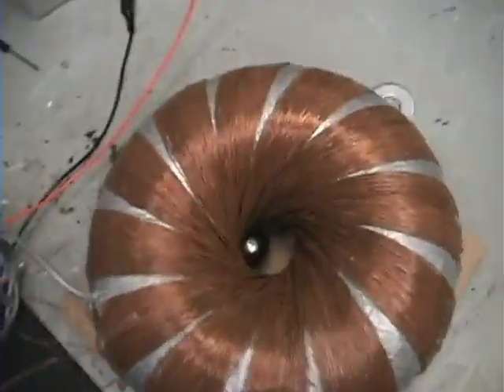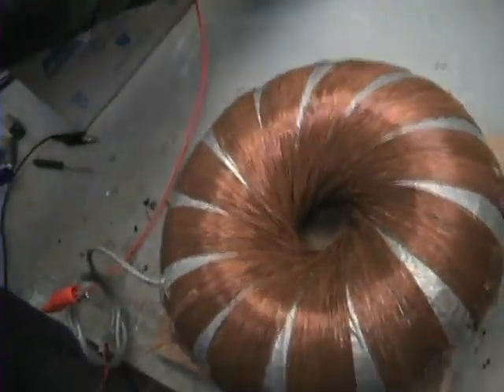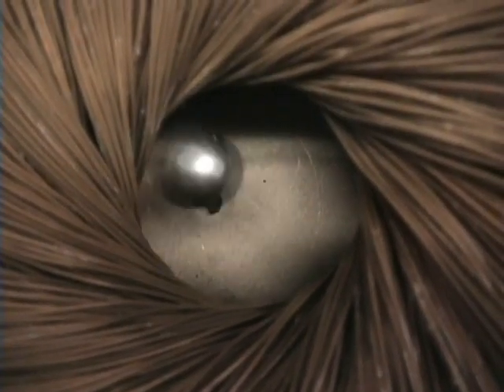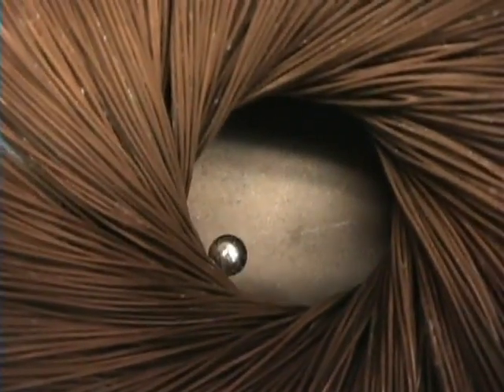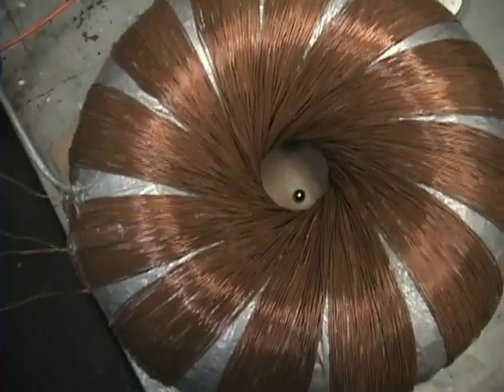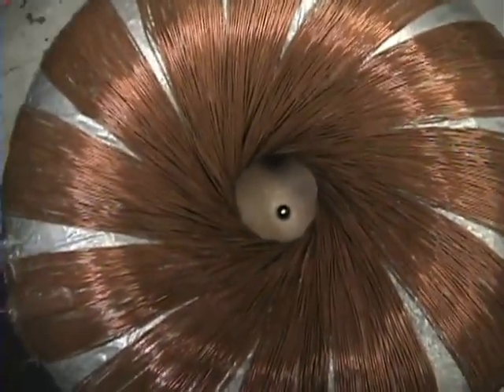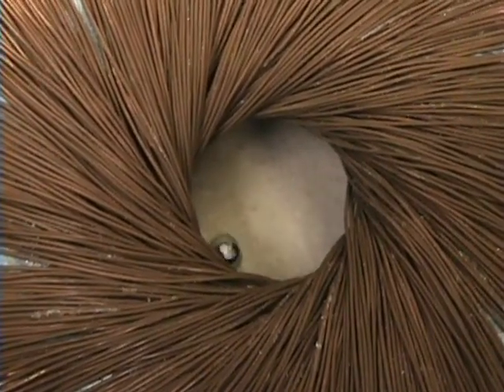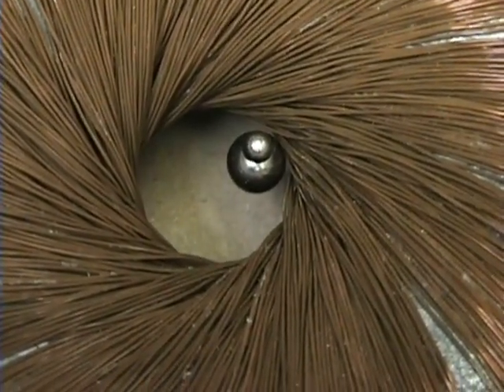Strange Spin with Direct Dc and The Rodin Coil with no pulsing. (TEST 28)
Here I finally see a magnet spinning in the Roding coil field with direct current and no pulsing. It's hard to see but it there. I have been trying to see this for a while and now I have seen it! Yeah! Thanks, ~Russ